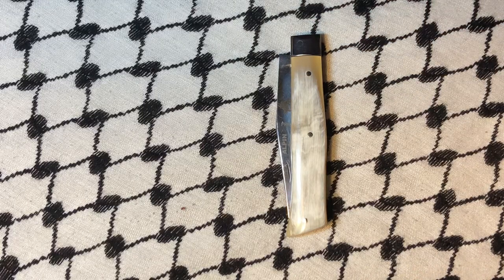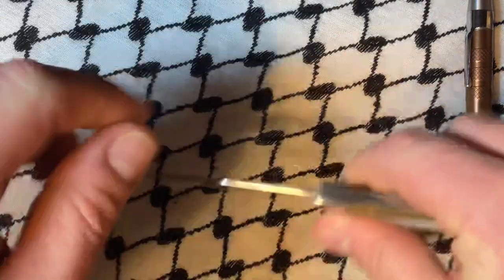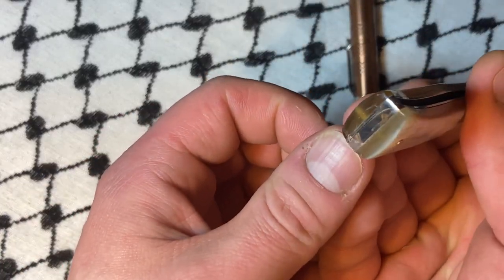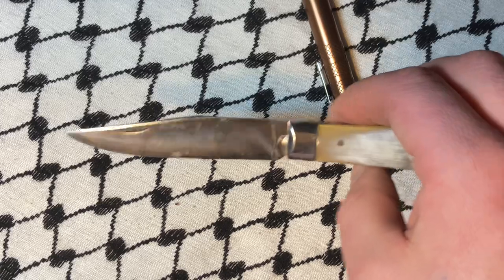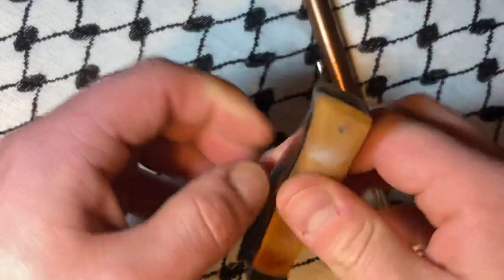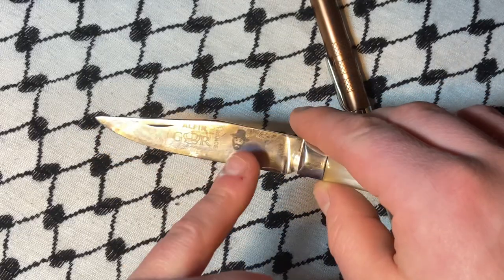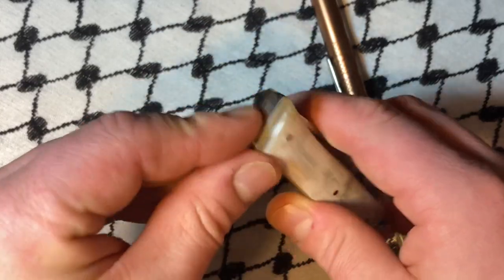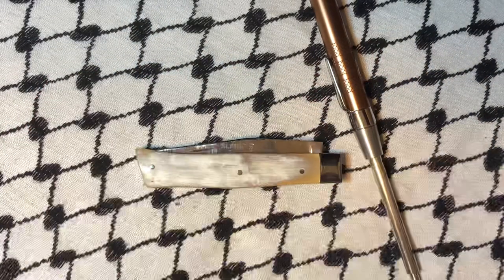Alpin Horn GR French Pocket Knife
Alpin carbon steel in horn by GR
The classic knife from the Alps.
Riveted horn handle with top polished steel bolster.
XC75 carbon steel yatagan blade, polished finish and slipjoint mechanism with half-stop.
This piece is from the “grandfather” line of GR, knives made like they used to be made 100 years ago, with the original die. The blade doesn’t have a kick, the tip rests on the spring, allowing for extensive sharpening without any risk of proud tip.
Handle: 3.93in (10cm).
Blade: 3.35in (8.5cm).
Blade thickness at ricasso: 0.12in (3mm)
Handle thickness: 0.55in (14mm)
Weight: 2.4oz (70g).